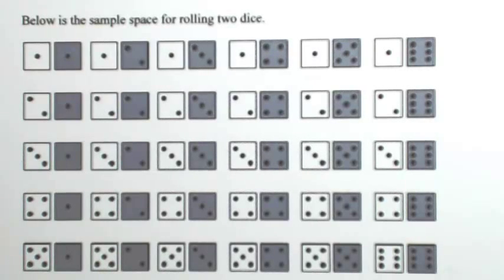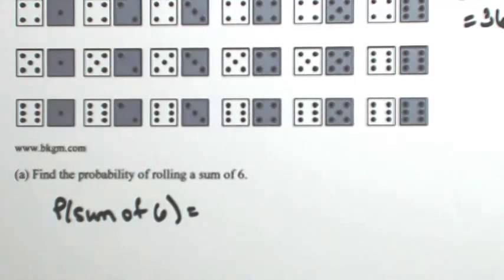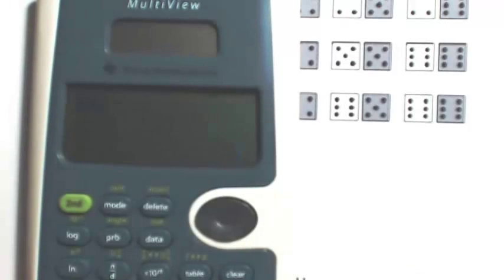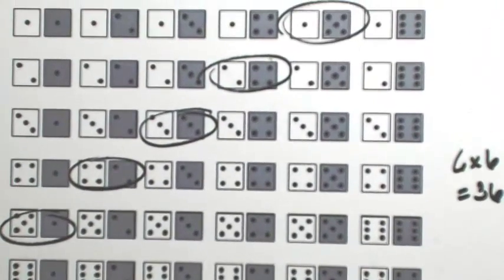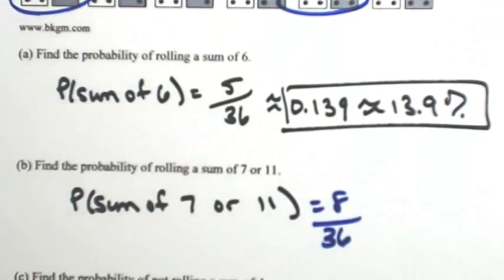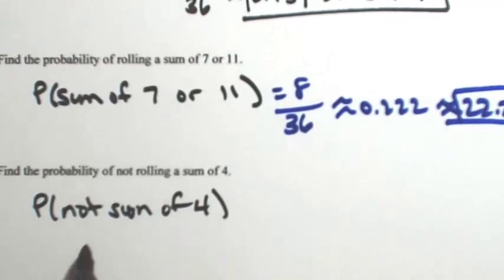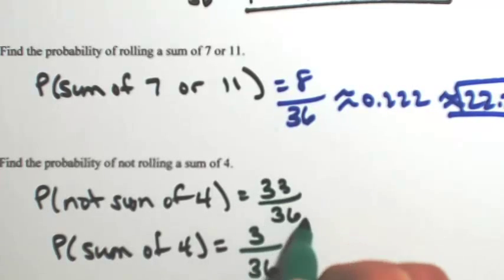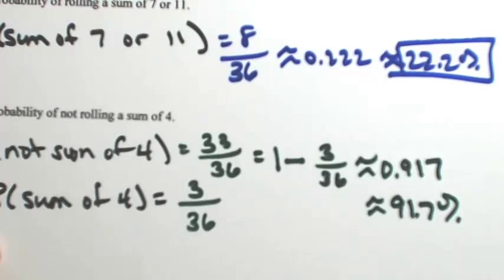Probability Involving Dice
(a) Find the probability of rolling a sum of 6.
(b) Find the probability of rolling a sum of 7 or 11.
(c) Find the probability of not rolling a sum of 4.